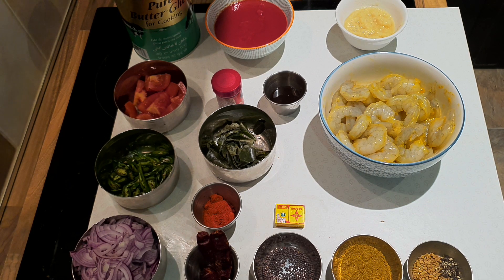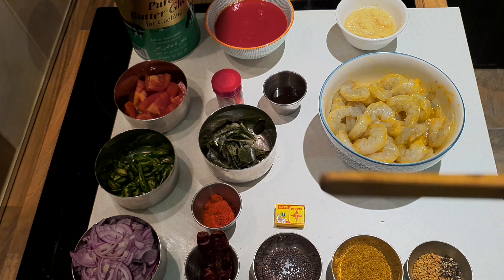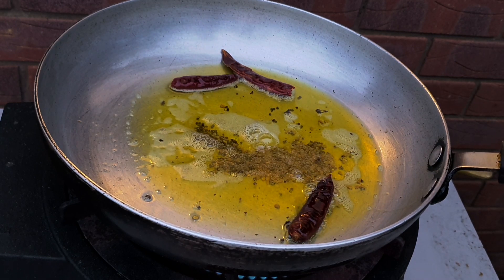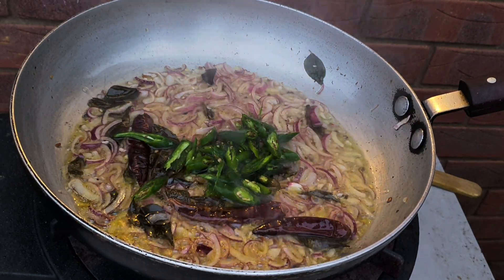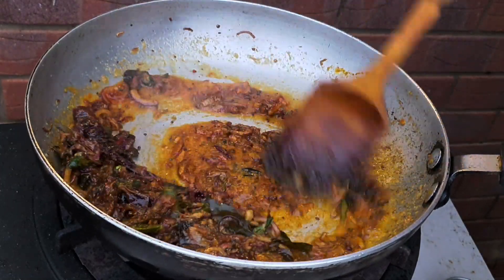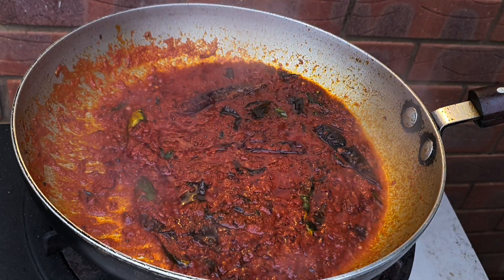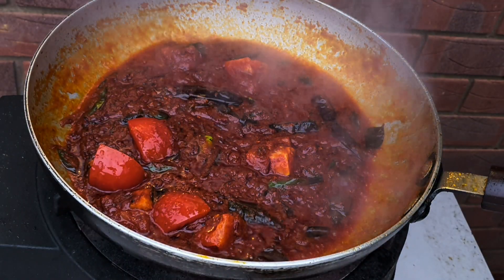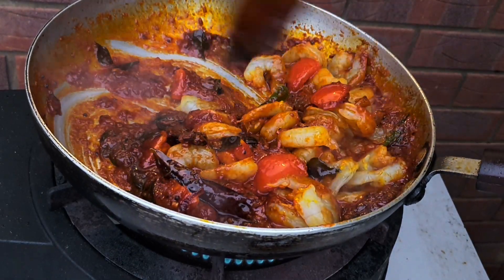Ultimate Madras Curry - Steven Heap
For all your online spice needs visit;

FREE Fast UK Delivery & World Wide Shipping Available 🙌 Links to all spices below ⬇️

BLENDED SPICES
Instant Onion Bhaji Mix (480g)
British Indian Restaurant MIX POWDER (350g)
Bassa Kashmiri Spice Mix (90g)
Za’atar Spice Mix (100g)
Ras El Hanout Morrocan Spice (75g)
Chennai (Madras) Masala (90g)
Chennai (Madras) Masala (440g)
Tikka / Tandoor Masala (90g)
Tikka / Tandoori Masala (440g)
Garam Masala (90g)
Garam Masala (440g)
Masala Supreme (90g)
Masala Supreme (440g)
Kitchen King Masala Powder (100g)
‘Knorr’ All Purpose Seasoning Powder (90g)
Mild Madras Curry Powder (90g)
Panch Phoran / Bengali 5 Spice (90g)
Sumac Powder (75g)
Shawarma Spice Mix (75g)
Harissa Tunisian Spice Mix Powder (75g)
INDIAN COOKBOOK: ‘A Culinary Passage Through India’ by Steven Heap

POWDERED SPICES
Garlic Powder (80g)
Ginger Powder (80g)
Tej Patta / Cinnaman Leaves (10g)
Ajwain / Carom Seed (90g)
Kasuri Methi / Dried Fenugreek Leaves (90g)

   WHOLE SPICES
Black Cardamom (80g)
Whole Black Pepper Corns (80g)
Whole Green Cardamom (50g)
Whole Cloves (80g)
Cassia Bark / Cinnamon Stick (80g)
Black Seed / Kalongi / Nigella (80g)
Coriander Seed (90g)
Cumin Seed (90g)
Fennel Seed (90g)
Bay Leaves
Black Mustard Seed (90g)
Star Anise (80g)
Whole Dried Red Kashmiri Chilli (30g)
                                                                 POWDERED SPICES
Hot Chilli Powder (90g)
Kashmiri Chilli Powder (90g)
Paprika (90g)
Turmeric Powder (90g)
Cumin Powder (90g)
Coriander Powder (90g)

SERVES 2
fenugreek seed - 1 tsp
prawns - 350g
Maggi stock cube - 1
turmeric - 1/3 tsp
Salt - pinch
tamarind - 1.5 tbsp
onions - 2